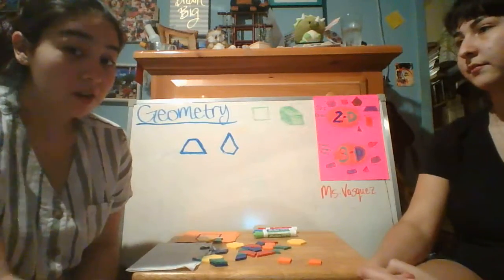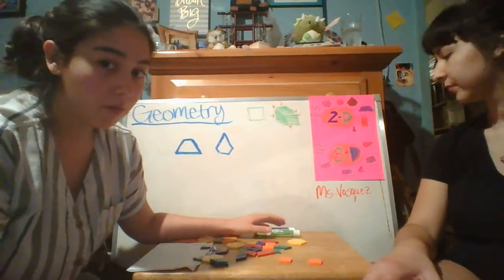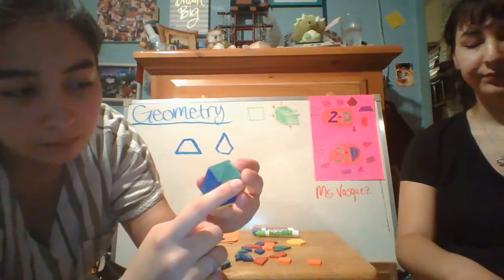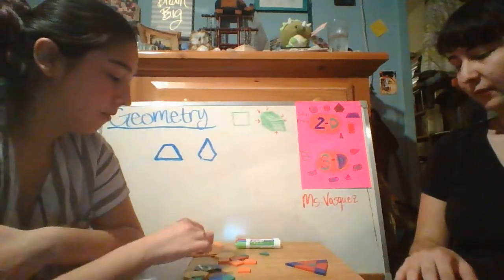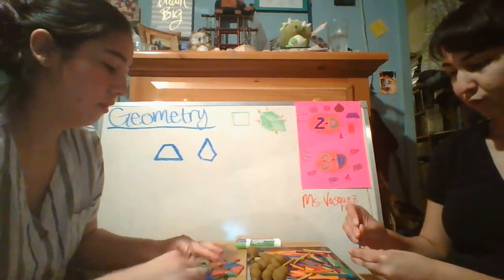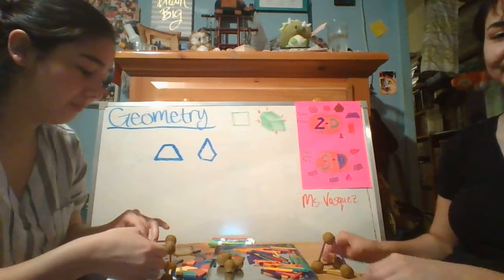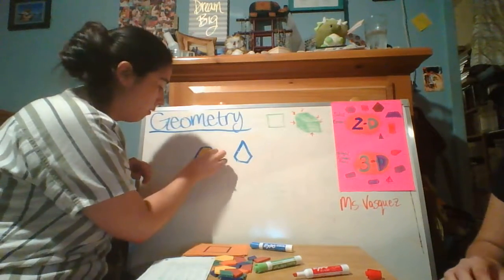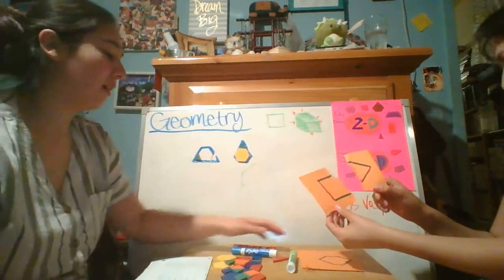Geometry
Composing  2 and 3 Dimensional Figures and Decomposing 2-Dimensuional Figures